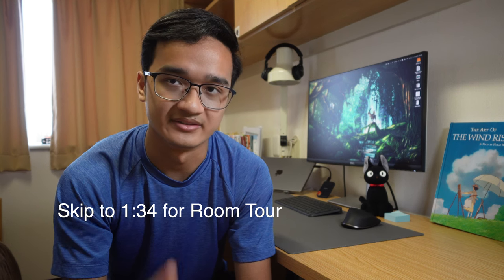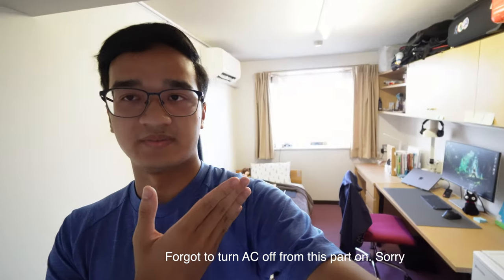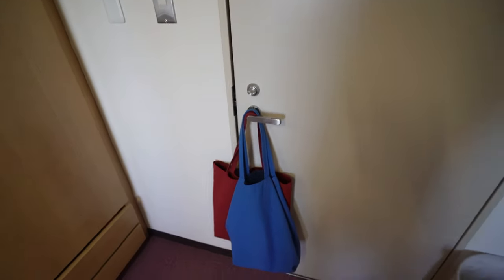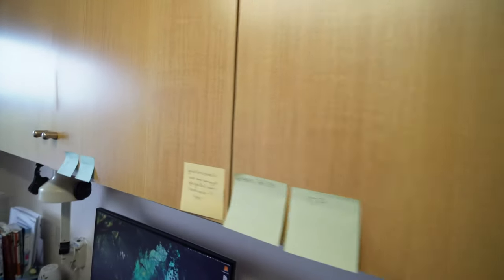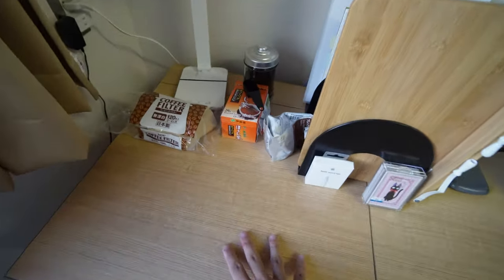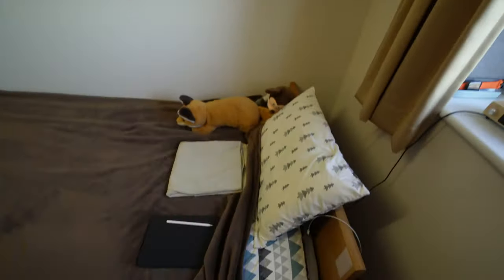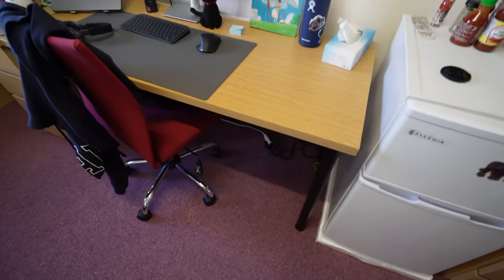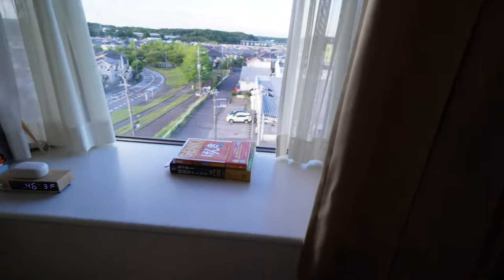My DORM ROOM TOUR | Narita International House | IUHW Medical Student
I'm a first year international medical student from Cambodia studying in IUHW. Currently there are 2 dorms provided by the school, Narita International House(NIH) where almost all the international students stay in and Kozunomori Heights which is the new dorm right next to the school.

Time from NIH to IUHW : 15-20 minutes by Bicycle

I would like to sincerely thank and express my profound gratitude to the International University of Health and Welfare for providing me with this scholarship, accommodation and hospitality for my 6 year long journey in Japan. I cannot say thank you enough.